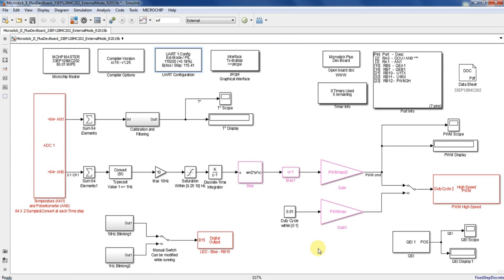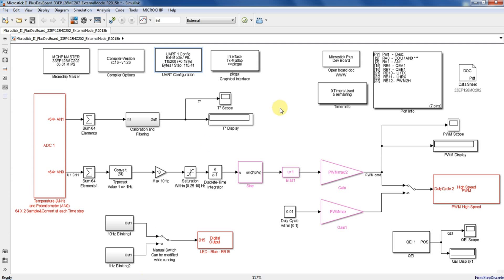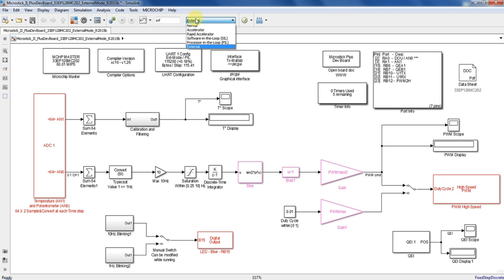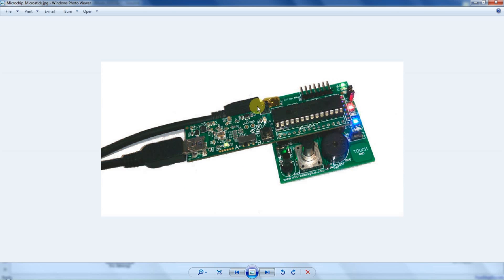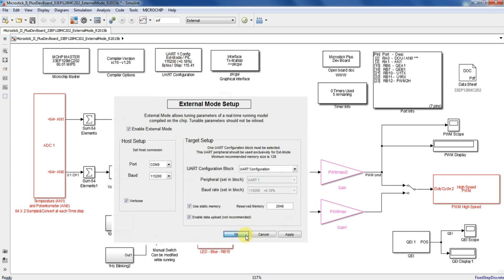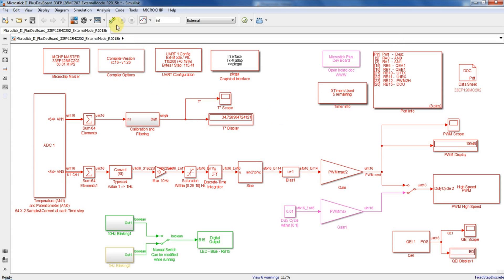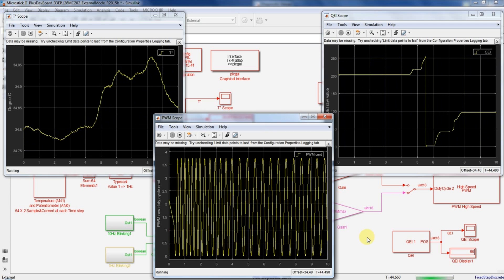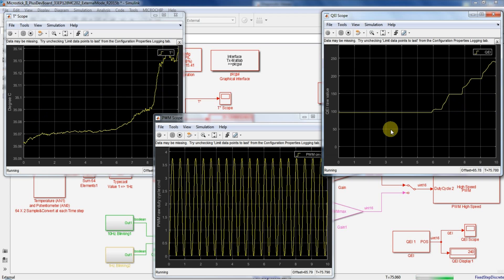Using Simulink® External Mode XM with Microchip dsPIC® MCUs and Blocks for Simulink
This video will walk you through how to use Simulink® External Mode with Microchip dsPIC® MCUs.